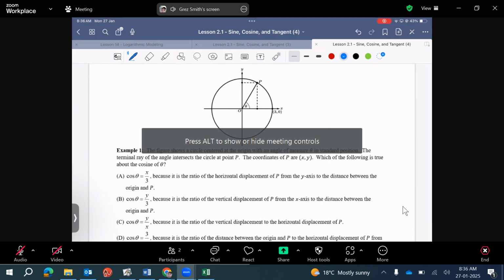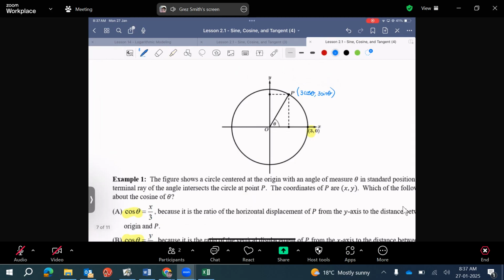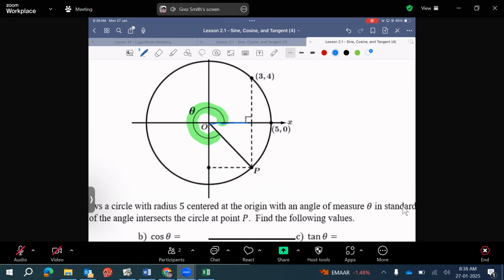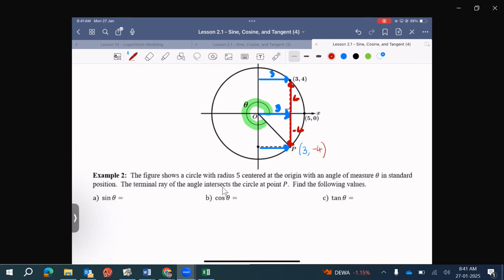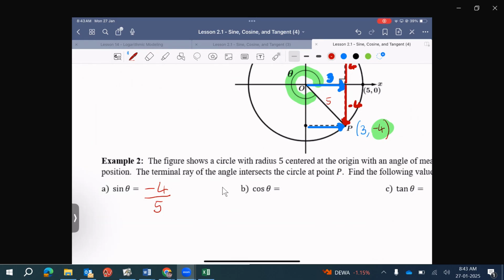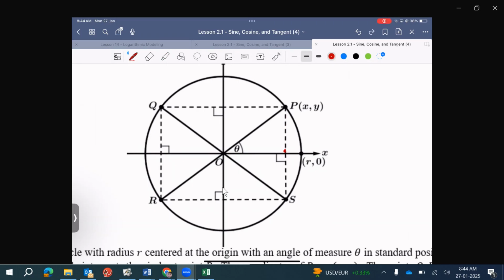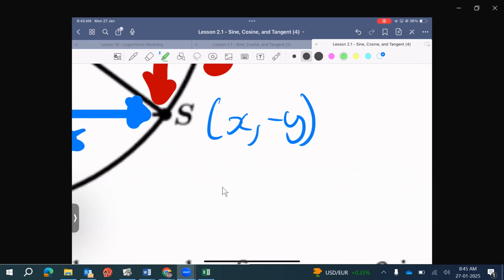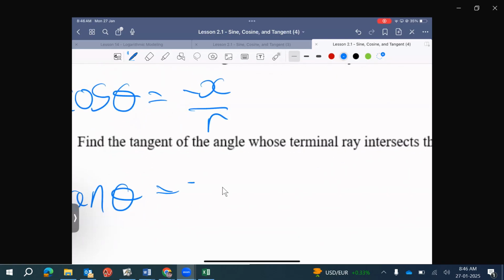U3L2 - Sine, Cosine, and Tangent